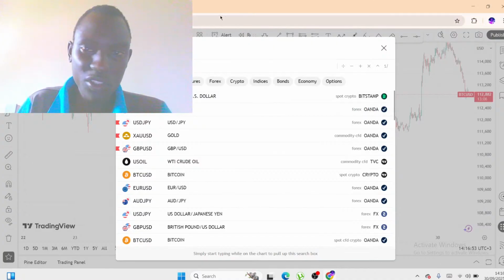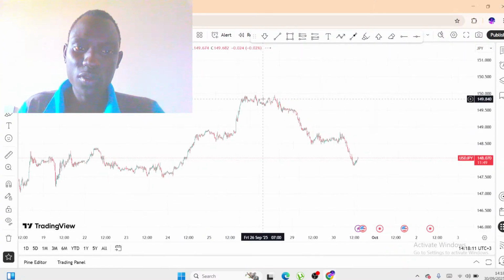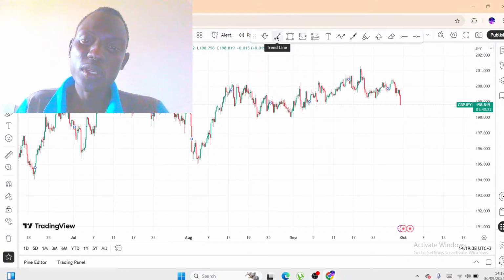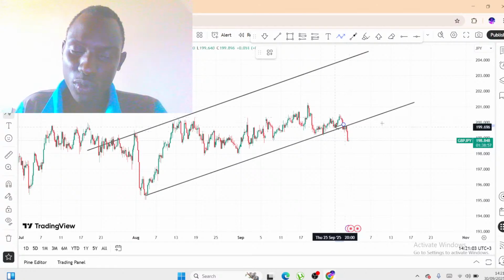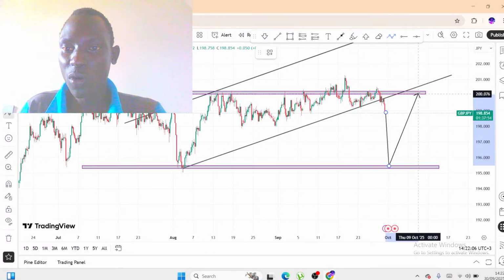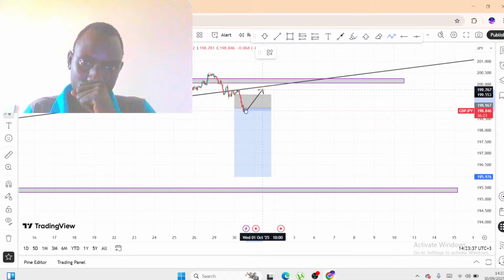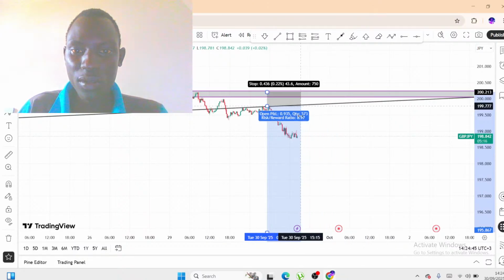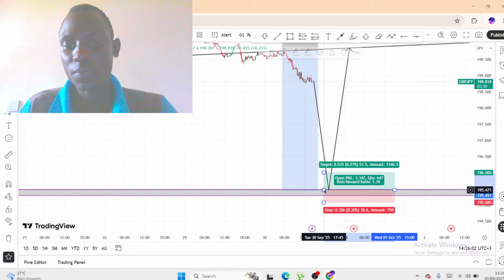LIVE TRADING WITH MARJAME1